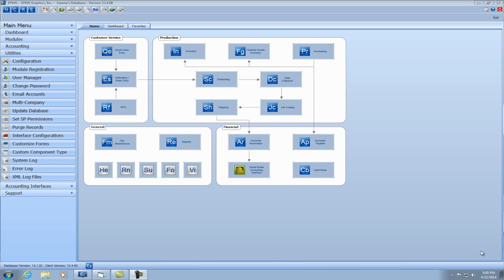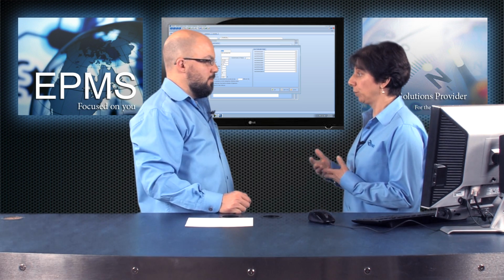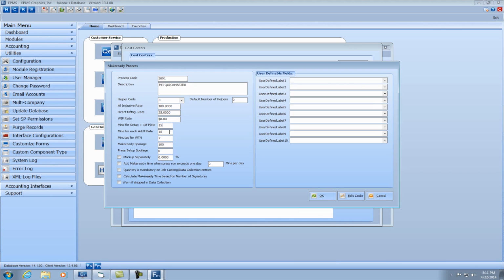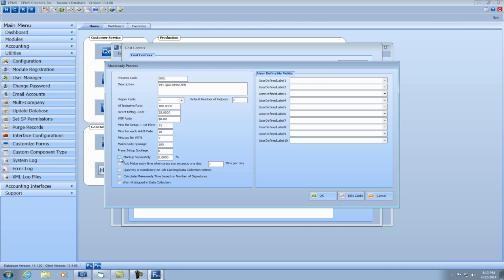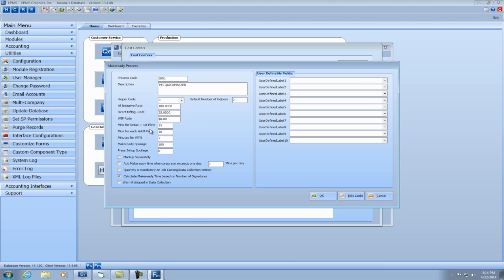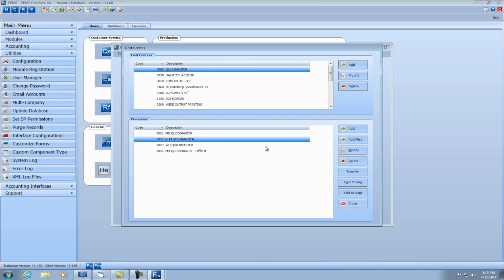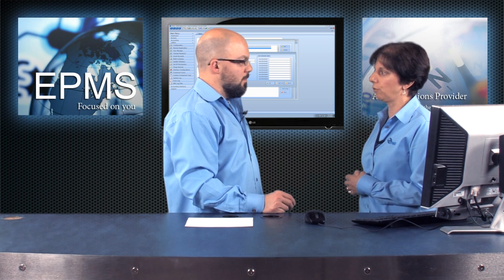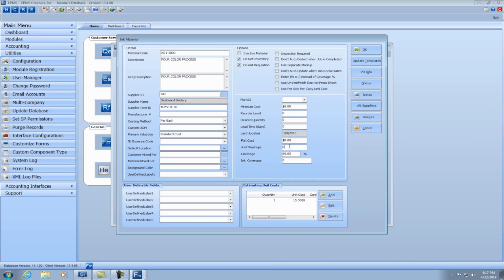EPMS Tech Talk - Make Ready and Washup Setup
In this video we will begin the process of setting up a press.  We will cover setting up a makeready and washup process for a press and attaching those processes to the press.  Setting up press run processes will follow in a later video. This video was presented by Joanne LaFlamme and Chris Costa. This video was produced by Barking Dog Productions®.